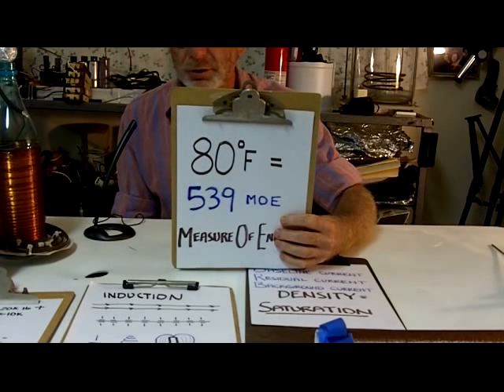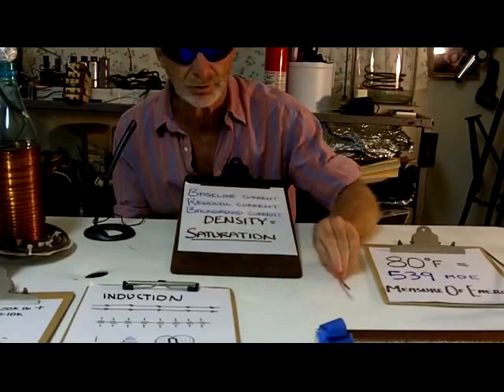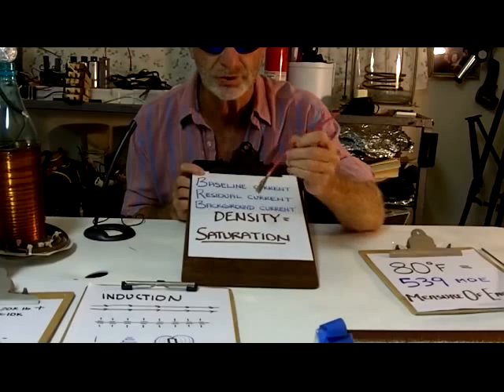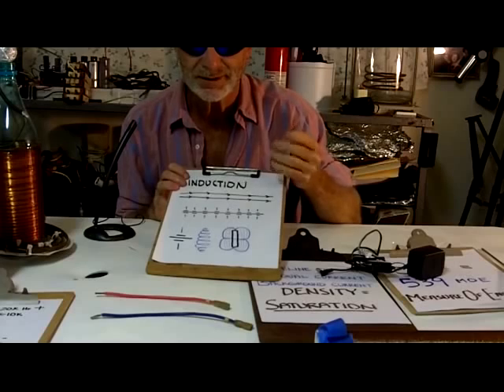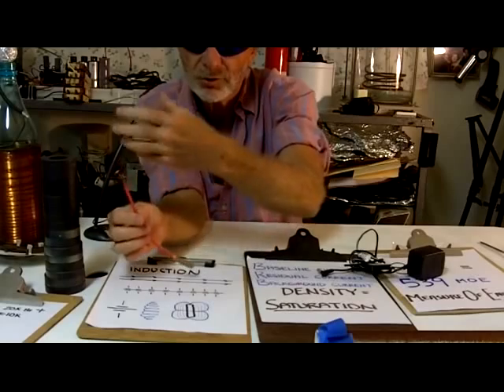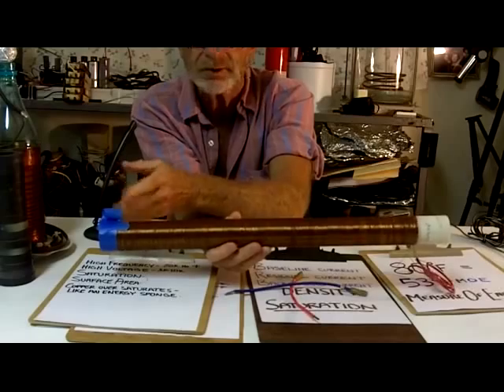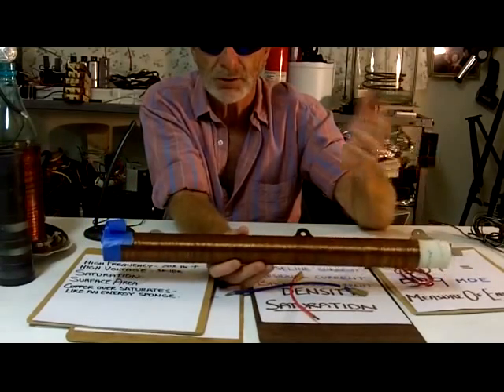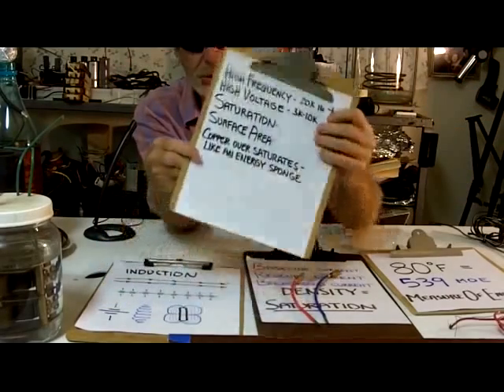UNLIMITED FREE ENERGY IDENTIFIED Part 2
Energy is not free. We have energy from the Sun, how lucky is that?